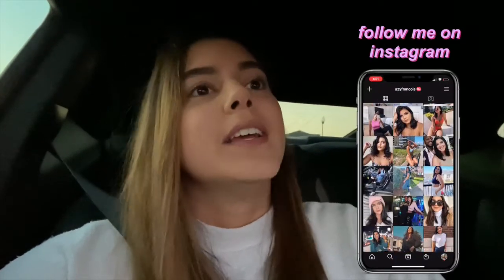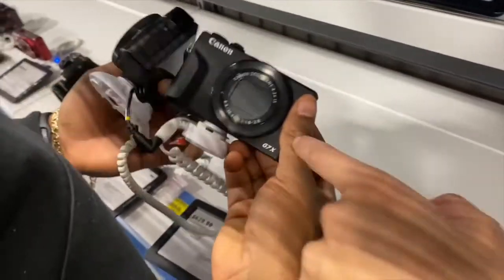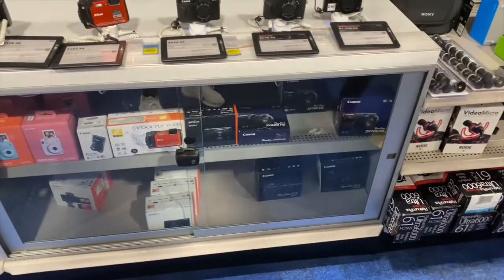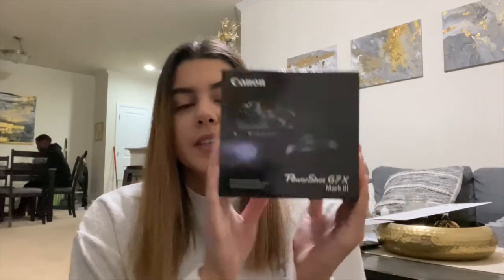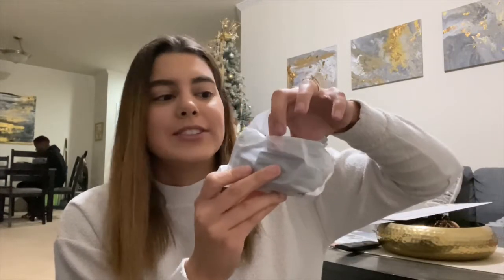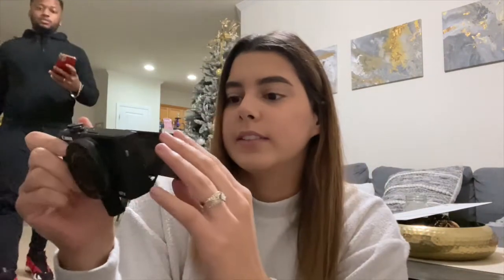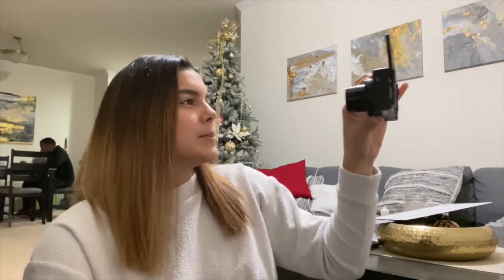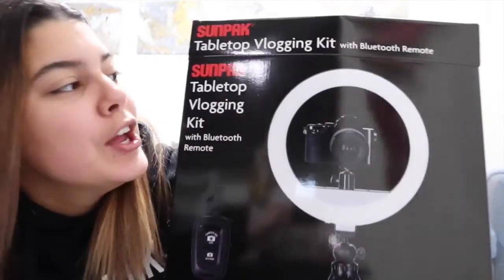Canon g7x mark III unboxing & review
What's up guys! today I am finally picking up my canon g7x mark iii camera after breaking my mark ii a month ago. I hope you guys enjoy this video. I got my camera from best buy as well as the ring light.